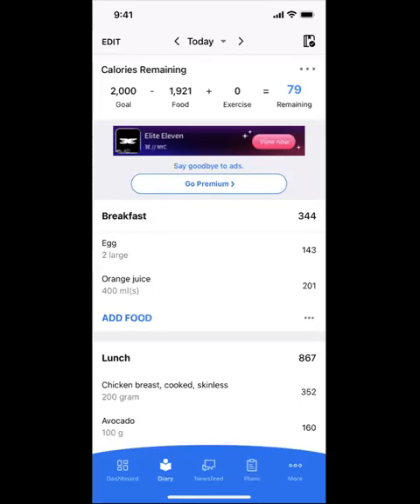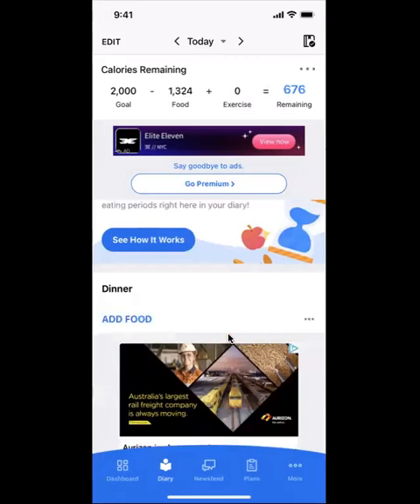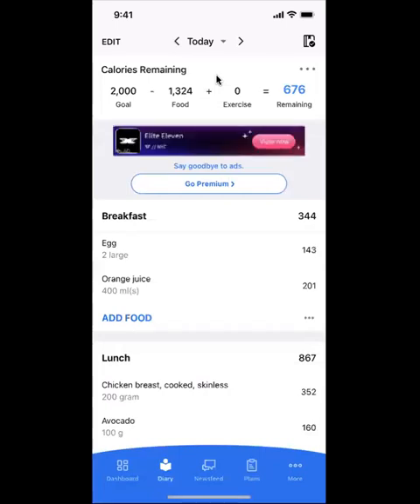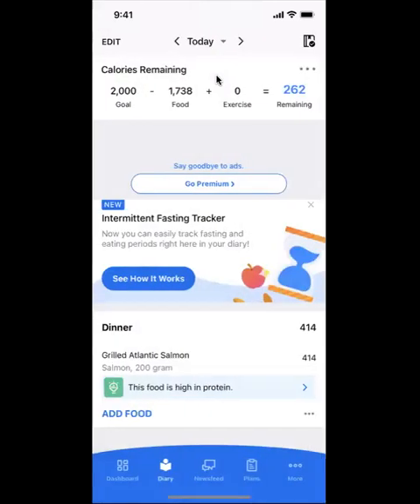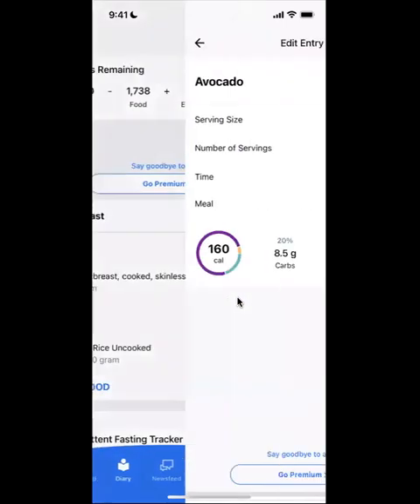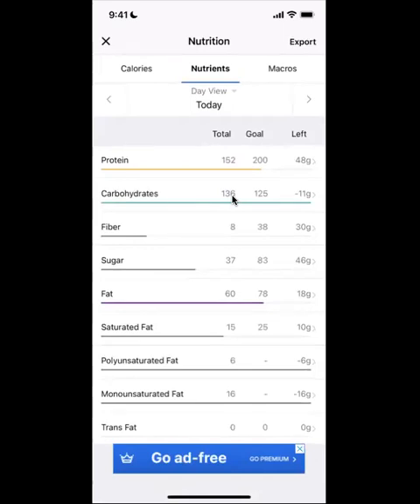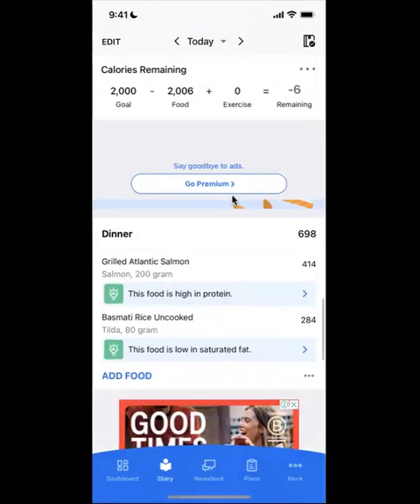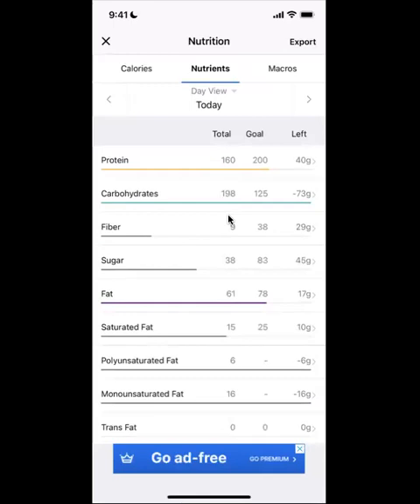Substituting Foods in MFP to and still balance your Macros